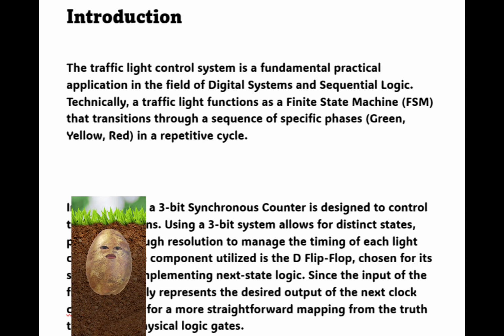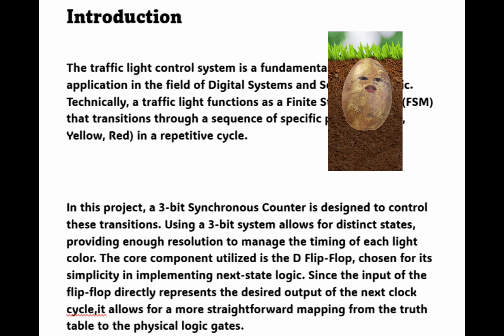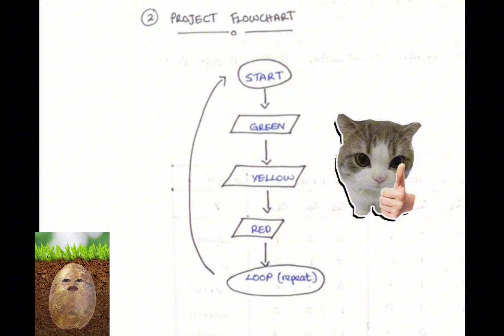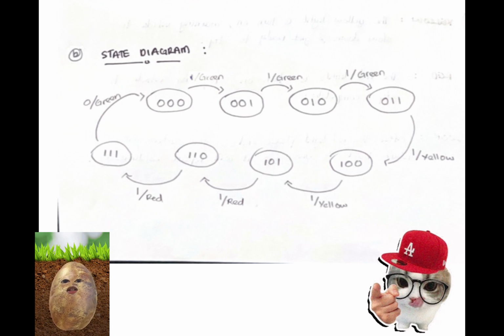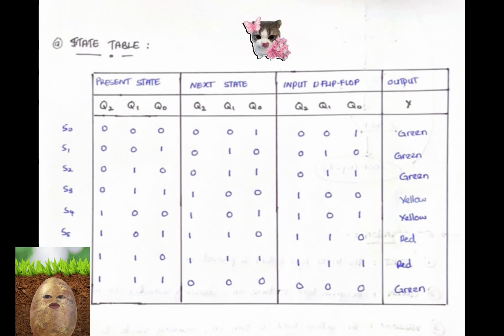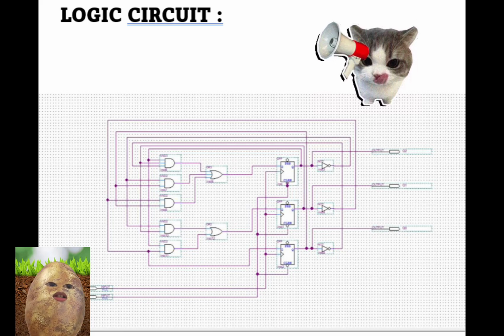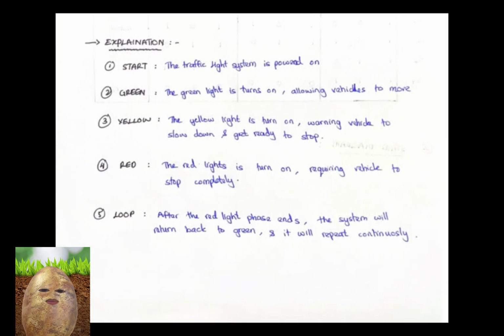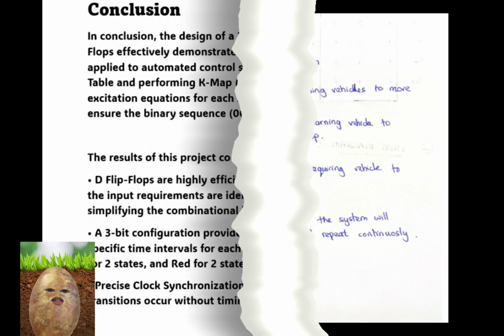ASSIGNMENT 2 DIGIT 2